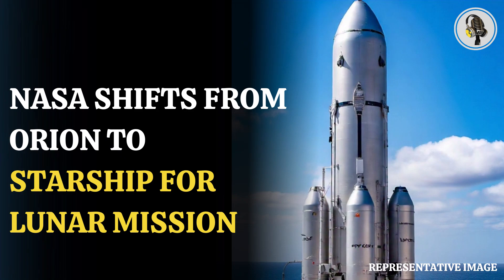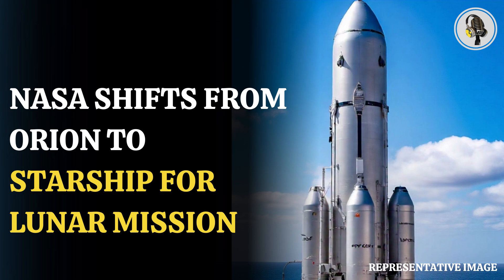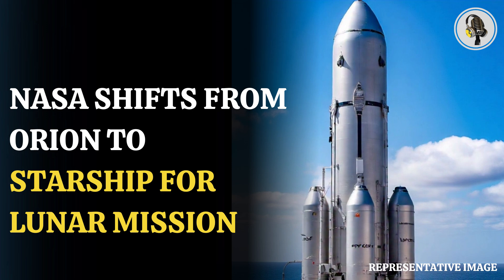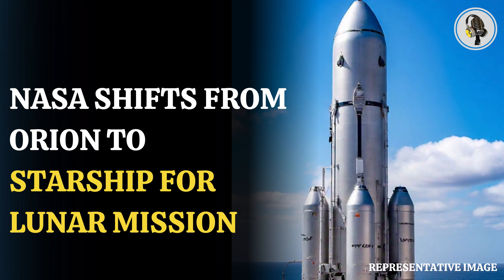Artemis III: NASA and SpaceX's Historic Moon Landing Mission | WION Podcast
NASA and SpaceX for the Artemis III mission, set to land astronauts on the Moon in 2026. We delve into the details of how astronauts will transfer from the Orion spacecraft to SpaceX's Starship Human Landing System (HLS) in lunar orbit. Learn about the innovative refueling process in low Earth orbit, the special ride aboard Starship HLS, and the groundbreaking technology that will make lunar exploration possible.